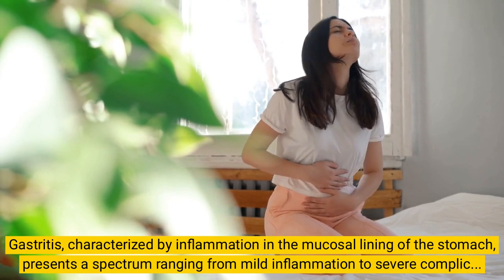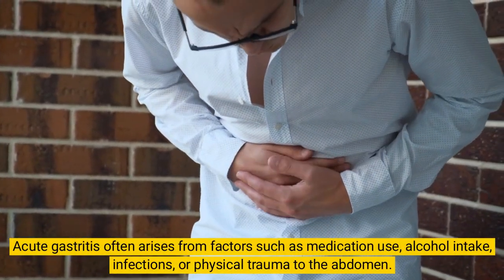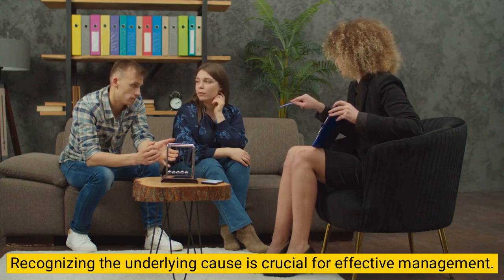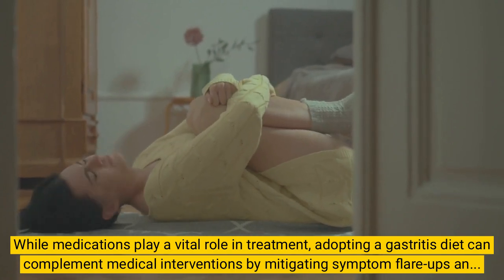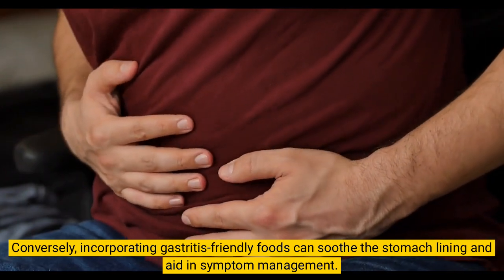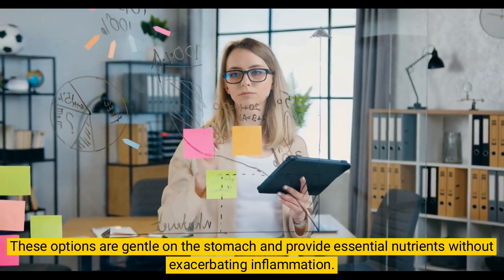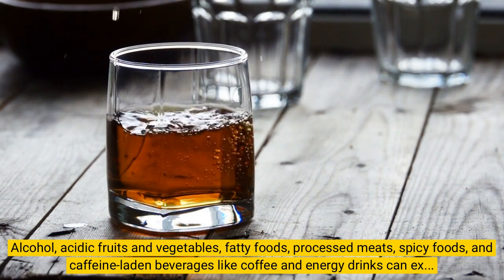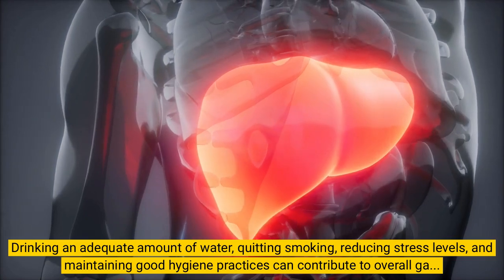Best and Worst Foods for Gastritis: What to Eat and Avoid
Discover the best and worst foods for gastritis with this comprehensive guide on what to eat and what to avoid. Learn how to create a gastritis-friendly diet that can help manage symptoms and promote healing. Whether you're looking to soothe your stomach or prevent flare-ups, this video will provide you with all the essential tips and information you need to support your digestive health. Watch now to make informed choices for a gastritis-friendly lifestyle.

Gastritis is simply the inflammation in the mucosal lining of the stomach.
It has a wide range of spectrum, varying from a simple inflammation to a life-threatening gastric ulcer, complicated with perforation.
Gastritis can be divided broadly into acute gastritis, and chronic gastritis.
One of the most common causes of acute gastritis is drugs, especially non-steroidal anti-inflammatory drugs such as aspirin, ibuprofen, and naproxen.
In addition, alcohol consumption, infection with helicobacter pylori bacteria, radiation, allergy and food poisoning, abdominal trauma, and burns can also cause acute gastritis.
Most common causes of chronic gastritis include, helicobacter pylori infection, long term use of non-steroidal anti-inflammatory drugs, autoimmune gastritis, and chronic bile reflux.
Common symptoms of gastritis include, heartburn, indigestion, nausea and vomiting, and abdominal fullness.
Eating certain foods while avoiding others can help individuals manage their gastritis symptoms.
The main goal of a gastritis diet is to relieve symptom flare ups and prevent the condition from worsening.
People who follow a gastritis diet often have reduced inflammation in the gastric mucosa.
In a gastritis diet, it is recommended to avoid foods and beverages that commonly cause gastric irritation.
You can include following foods to your diet safely if you have gastritis.
Eggs, without frying.
Honey.
Low acid vegetables such as cucumber, white potatoes, carrots, and broccoli.
Beans and legumes.
Seafood and shellfish, without frying.
Oats and barley.
Low salt cheese.
Low sugar and low acid fruits such as blueberries, strawberries, and apples.
Plain, low fat yoghurt.
Probiotic rich foods such as sauerkraut, kimchi, and kombucha.
Brown rice.
Skinless, lean poultry including chicken and turkey.
Whole grain bread and pasta.
Peppermint, ginger, and turmeric.
Foods and beverages you should avoid when you have gastritis include the following.
Alcohol.
Acidic fruits such as citrus.
Acidic vegetables such as onions.
Chocolate.
Coffee.
Corn and its products.
Fatty foods, fast foods, and spicy foods.
Energy drinks.
Red meat.
Processed meats such as sausages and hotdogs.
Potato chips and other packaged snacks.
Carbonated beverages.
Marinades, salsa, mayonnaise, and other sauces.
Fried eggs.
Smoked meats.
Refined grains.
Baked goods and pasta made with refined flour.
Spices such as black pepper, mustard, red peppers, and chili powder.
And tomatoes.
In addition to eating and avoiding above mentioned foods, other lifestyle modifications will also help reduce the symptoms of gastritis.
Some of them include the following.
Drinking a plenty of water.
Quitting smoking.
Reducing psychological stress.
And maintaining a good hygiene.
Finally, it is important to keep in mind that gastritis diet alone may not be able to alleviate the symptoms of gastritis, especially when it is more severely affecting the gastric mucosa.
In such situations, patients require medications to reduce gastritis, and at the same time, the underlying cause must be corrected.

how to cure gastritis permanently, anti inflammatory diet for gastritis,7 day meal plan for gastritis, gastritis diet plan nhs, is yogurt good for gastritis, gastritis diet pdf, gastritis foods to avoid, snacks for gastritis, how to eliminate gastritis, gastritis, gastritis home remedies treatment, gastritis symptoms, gastritis treatment